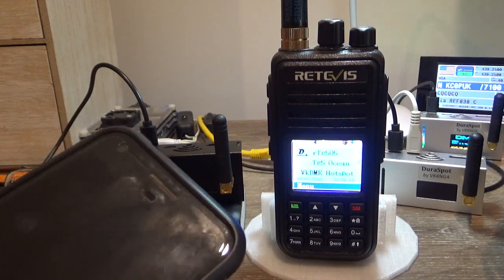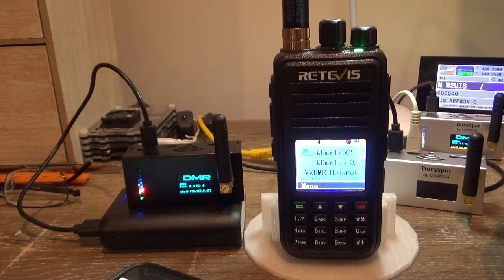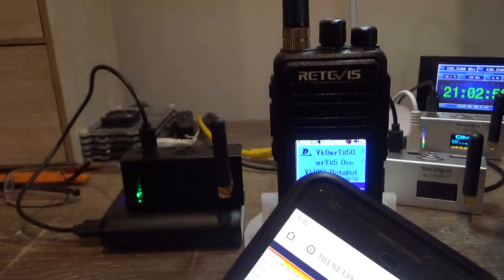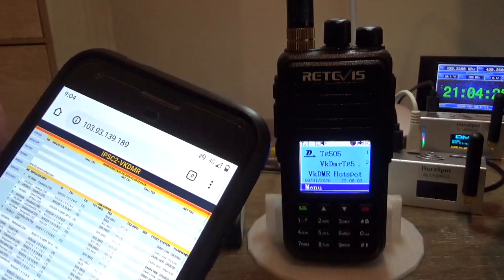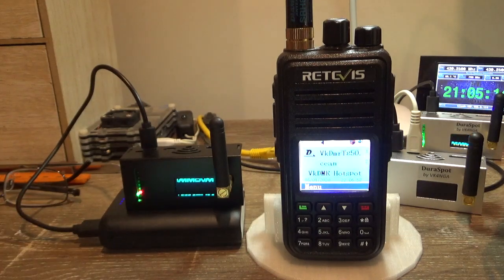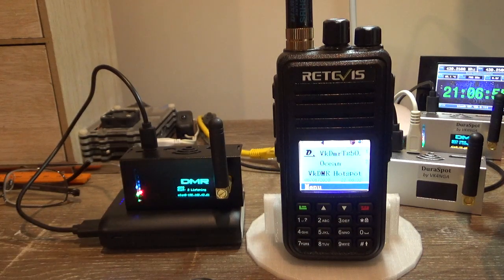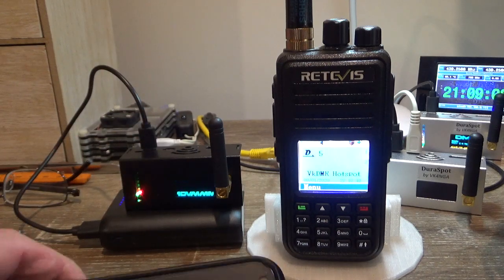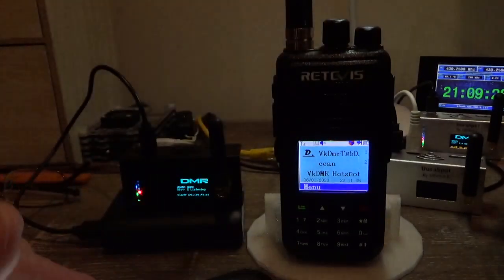MMDVM Hotspot Portable setup on the VK-DMR network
Going mobile or portable on the VK-DMR network? Set up your hotspot tethered to your phone with full access to the Pi-Star dashboard.
Using my trusty Jumbo spot purchased from ebay and my RT-3s I step you through some of the process to tether it to your phone for internet and look at the VK-DMR dashboard on your phone. rpt.vkdmr.com